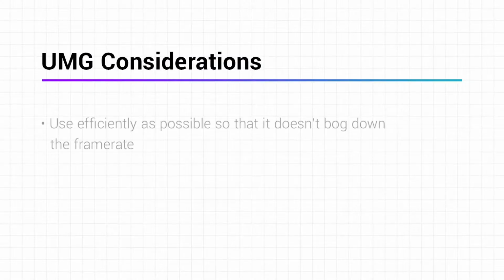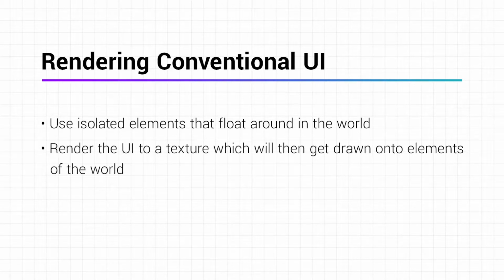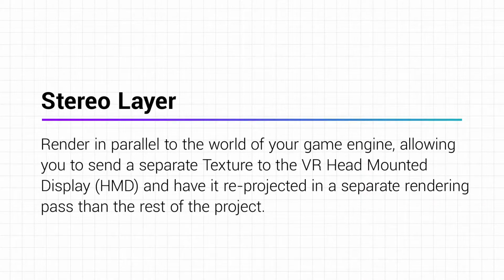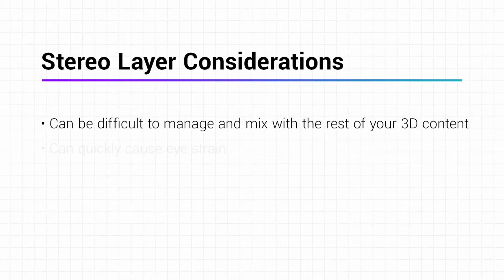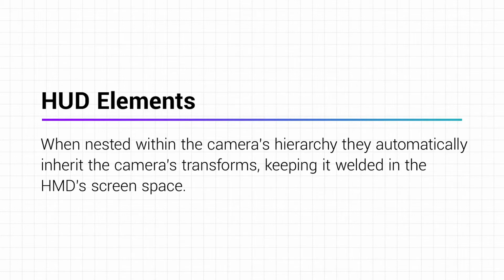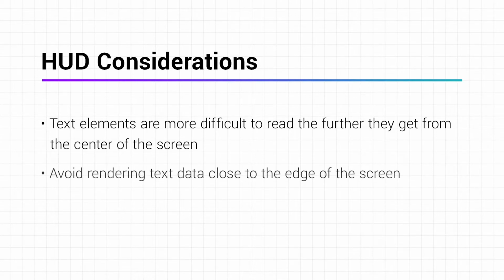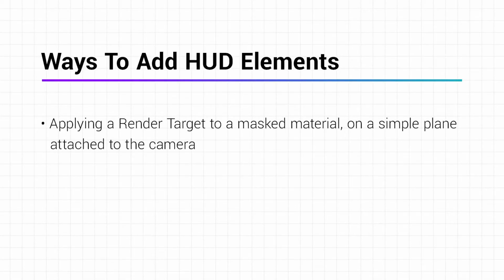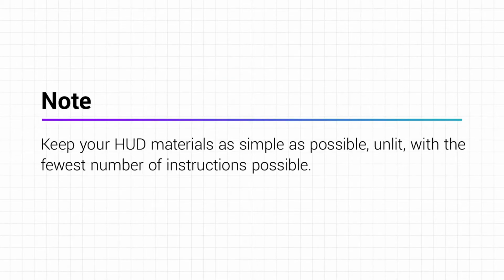Обзор пользовательского интерфейса и графики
Различие между пользовательским интерфейсом и взаимодействием с пользователем в VR размыто. По нашему опыту, проекты, в которых не используется много текста, более успешны.